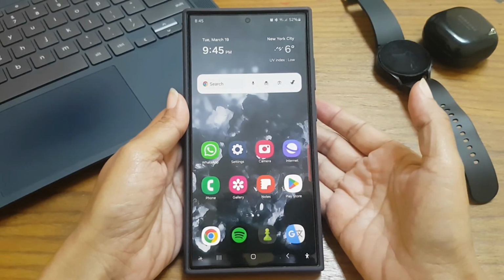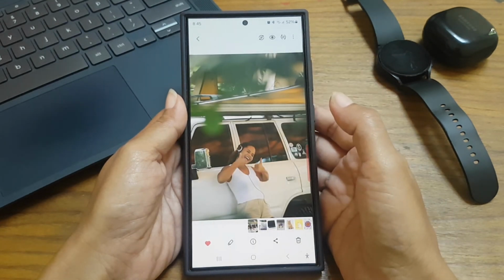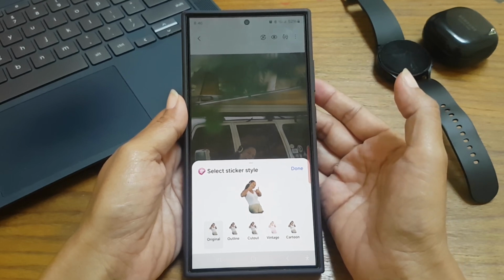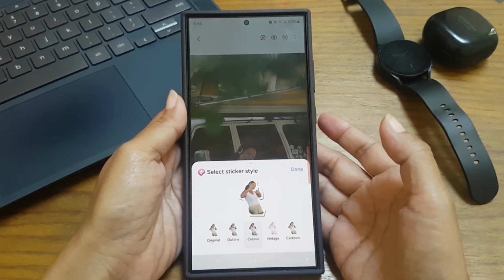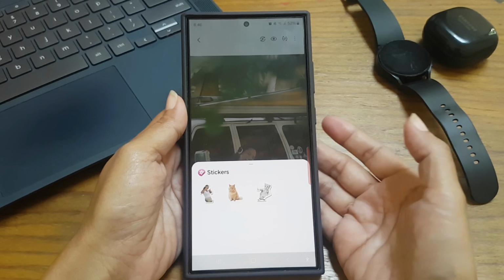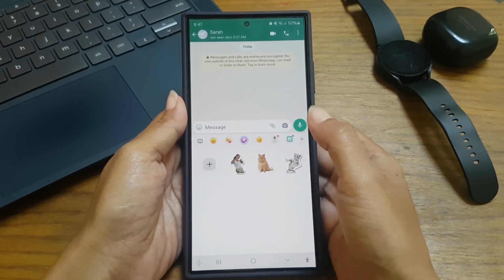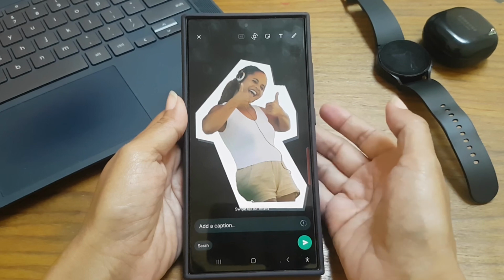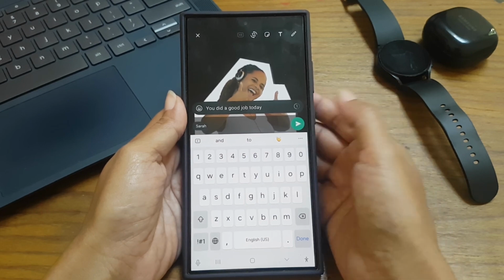Samsung Galaxy S24 Ultra : How to make sticker with your photo collection and use it in your message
In this video, you will find the steps on how to make sticker with your photo collection and use it in your message in Samsung Galaxy S24/S24+/S24 Ultra.

To make sticker with your photo collection and use it in your message in Samsung Galaxy S24 Ultra, do the following steps:
- Open Gallery app and then select a photo you'd like to use to create a new sticker.
- Long tap on an object within the photo you'd like to use as sticker and then select "Save as sticker".
- Select the desired style you'd like to apply to your sticker and then tap "Done" button to save your sticker to your Samsung keyboard.

After done making a sticker, now you can use it in messaging apps or other apps where you can type with your Samsung keyboard. As the example, when you're texting with someone in Whatsapp, you can use your sticker by using the following steps:
- Tap the text field to show up your Samsung keyboard.
- Tap the emoji icon on top of the keyboard.
- Tap the Gallery icon to view all stickers that you have made before.
- Tap the desired sticker to insert it in your message.
- If needed, add a message to it and then tap "Send" button to send the sticker and message.